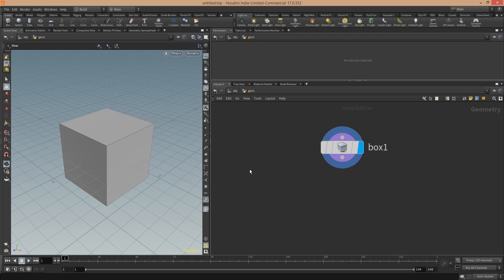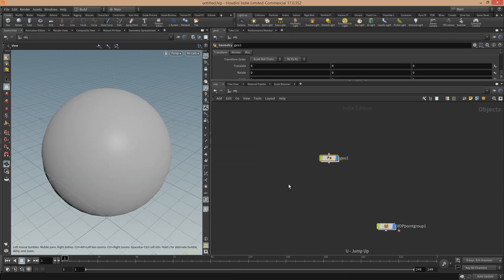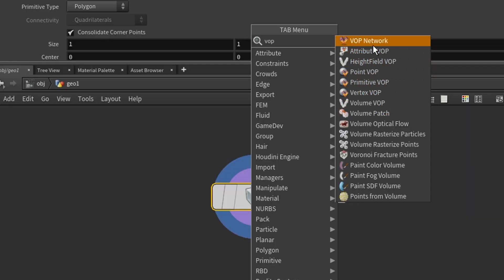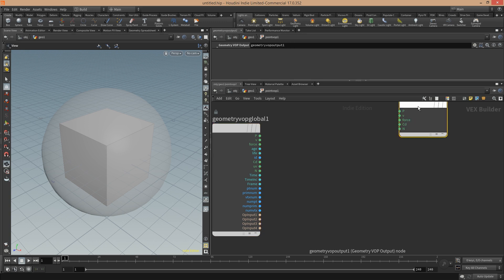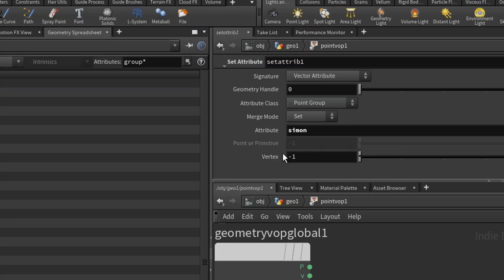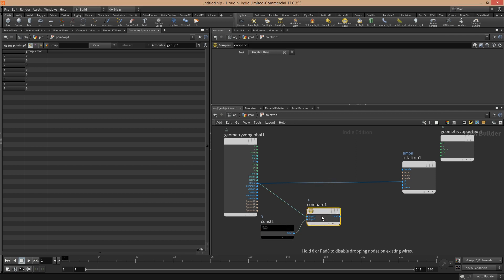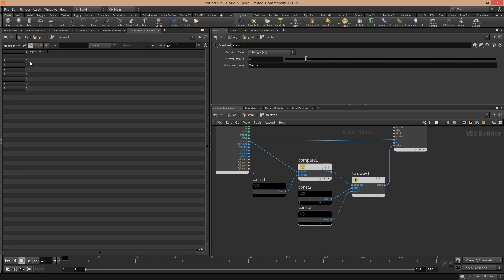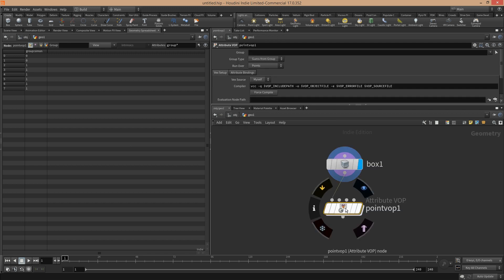Houdini: Add Points to Groups within a VOP by using SetAttrib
I explain how you can add use the SetAttrib-Node to add points to groups because "Add Points to Groups" is not working anymore since VOPSOP-Nodes are deprecated.